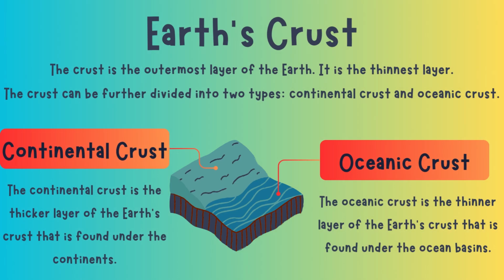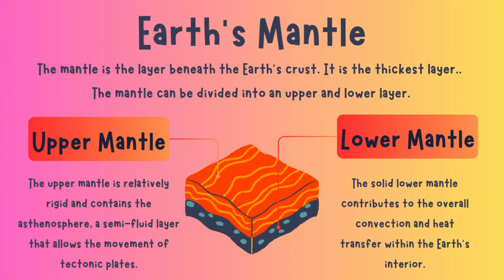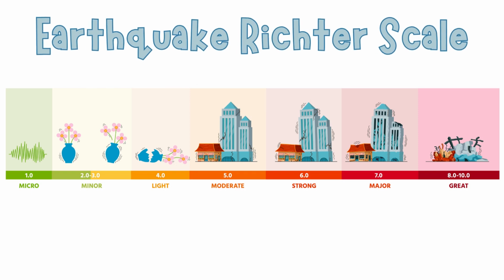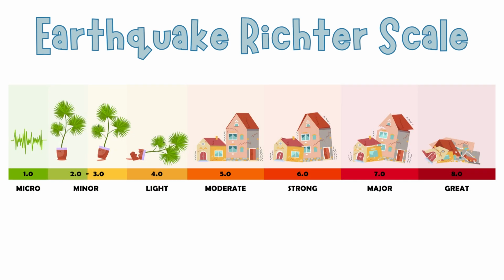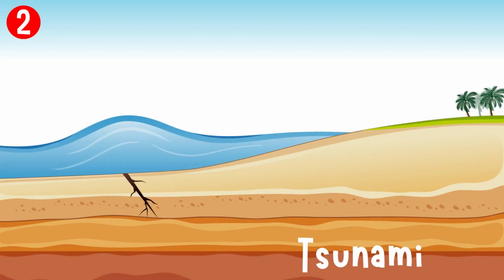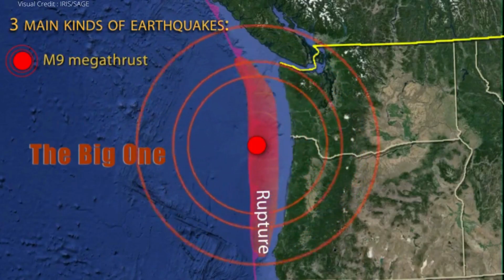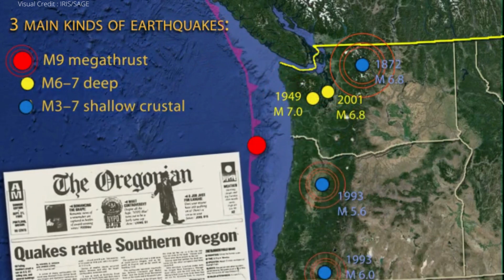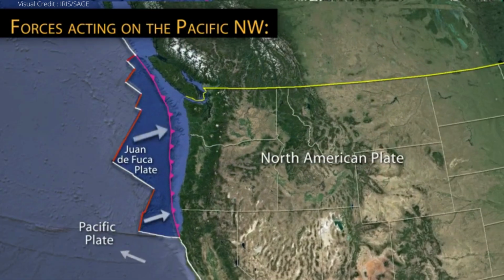Earthquakes | Earth's Layers | Tectonic Plates | Faults | Tsunami | GP Science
Get ready to experience the thrill of the Earth's powerful forces at play where we explore the fascinating science of earthquakes and plate tectonics. Join us as we dive deep into the earth's layers, understand the concept of plate tectonics, and discover the tools used by scientists to measure earthquakes. And we'll wrap it all up by discussing the Juan de Fuca plate and the possibility of the "Big One" hitting anytime soon. So buckle up and get ready to rumble with us!